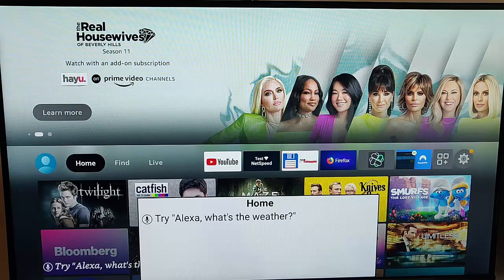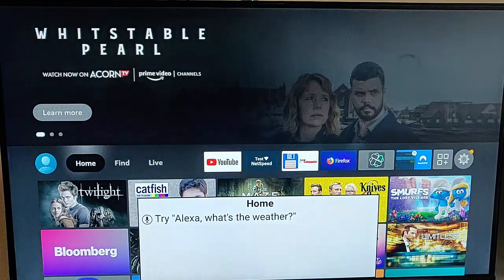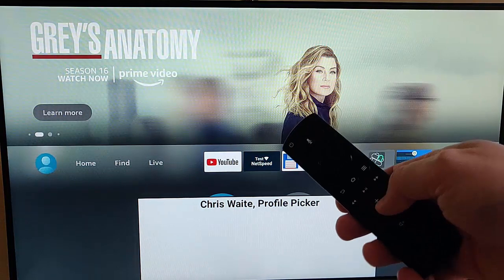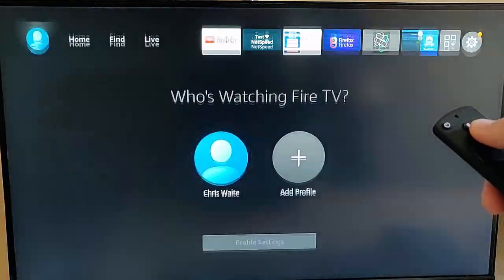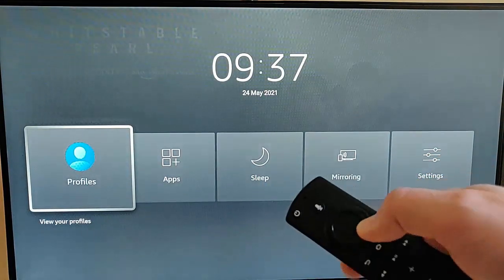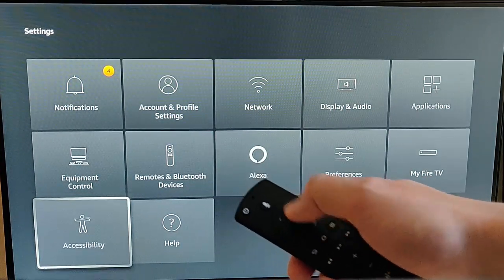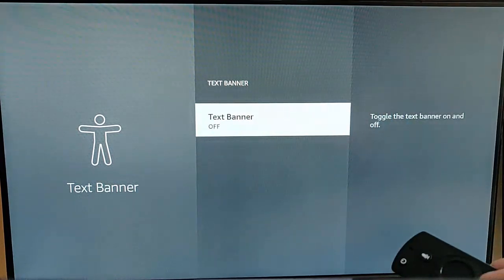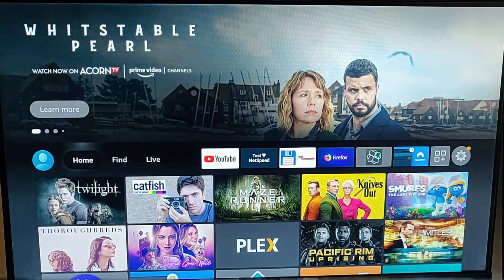How to remove the Text Box from your Fire TV Stick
Shows you how to remove a text box from your Firestick